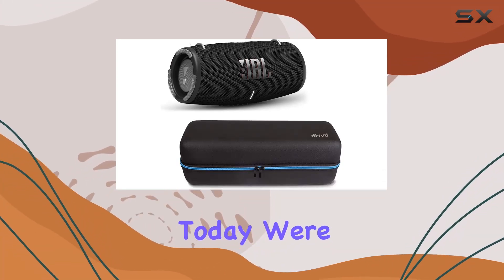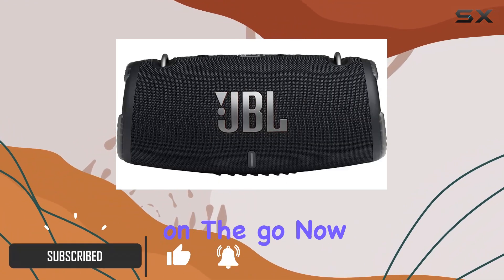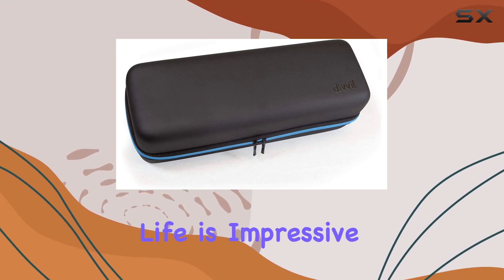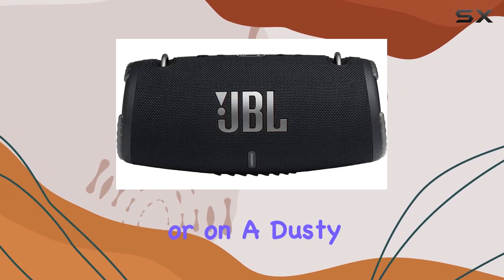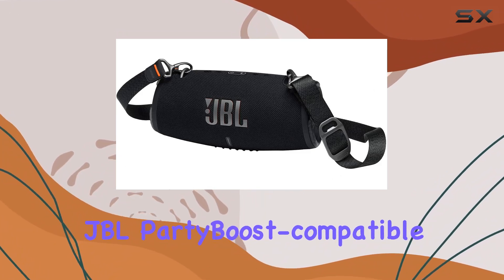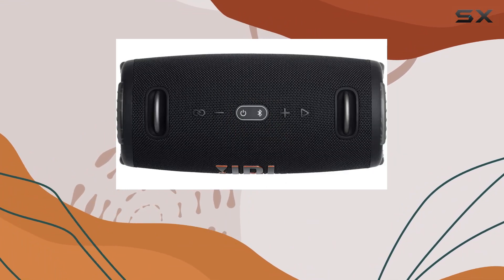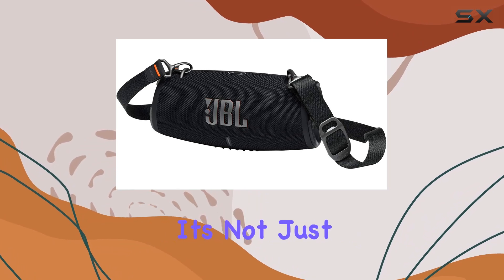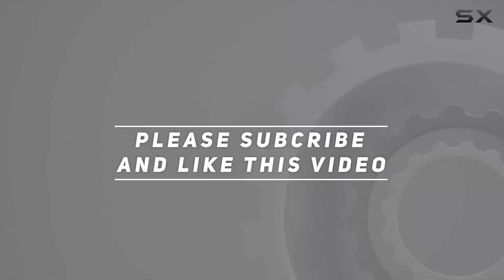JBL Xtreme 3 Portable Speaker Bundle - Unleash the Party Anywhere!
0:00 Intro
0:06 Review

Things that we mentioned in this video:
JBL Xtreme 3 Portable : B08NWHSMW1